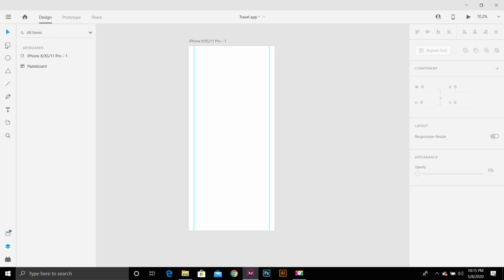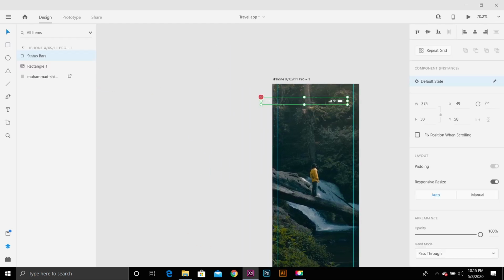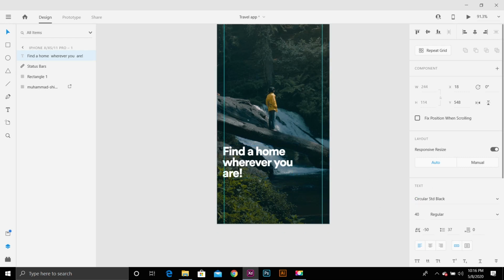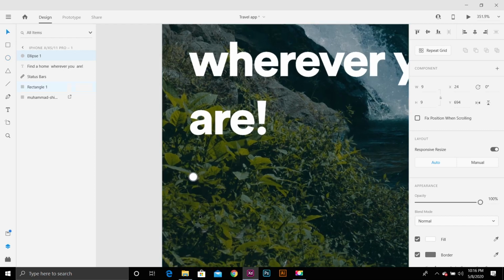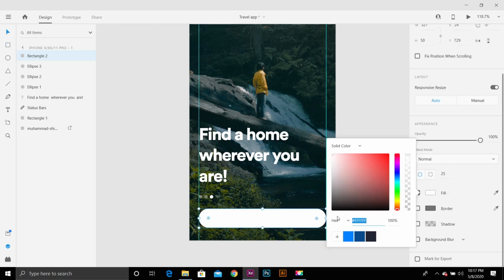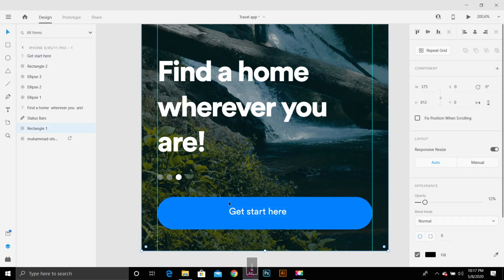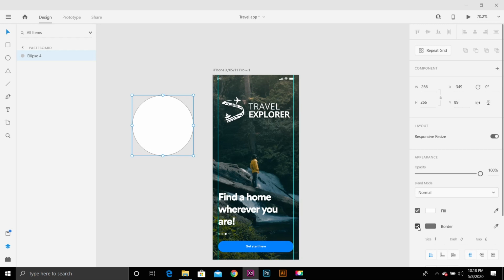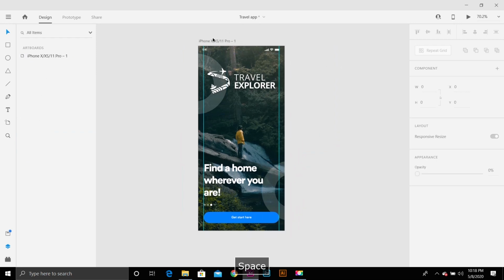Adobe XD travel App UI | Episode 1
Hello Guys. Today we are going to design a Travel app splash screen using  Adobe XD & next episode we are creating a login page. also, we create all the app pages & after animate the prototype!